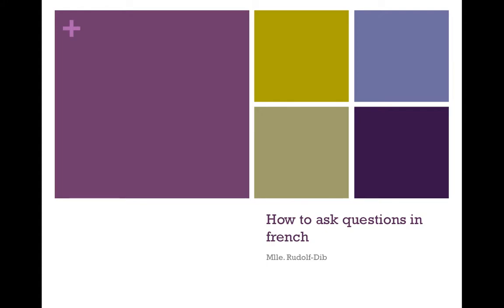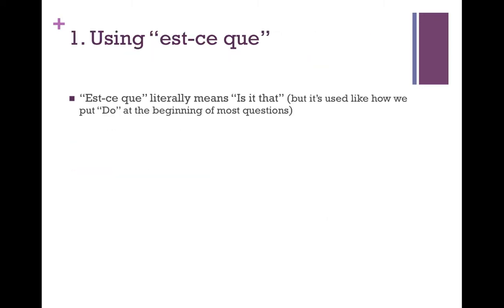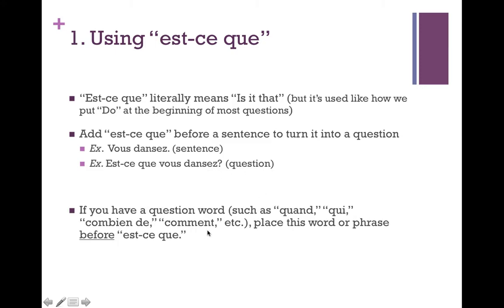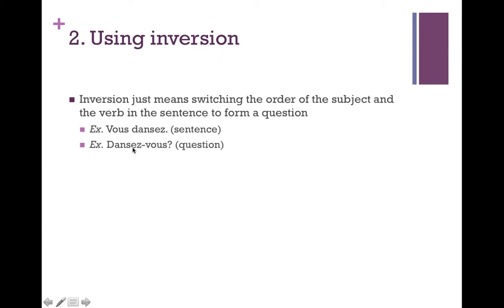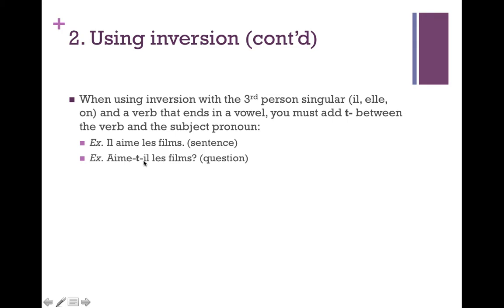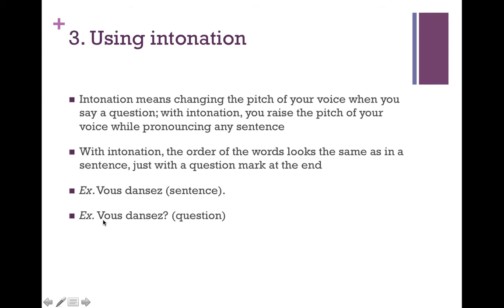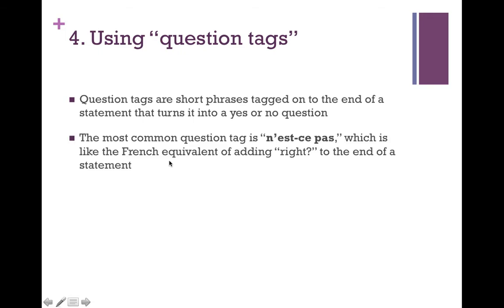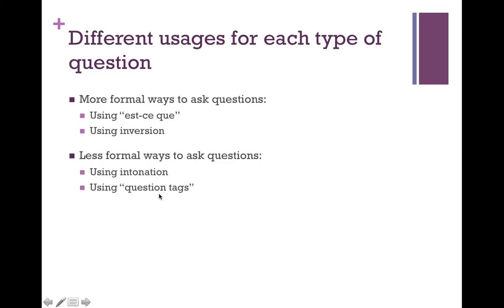Asking Questions in French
Four ways to ask questions in French:
1. Using "est-ce que"
2. Using inversion
3. Using intonation
4. Using "question tags"